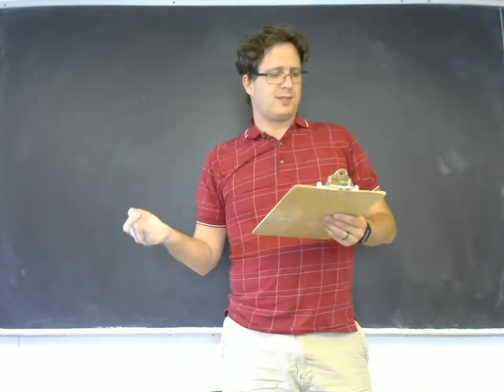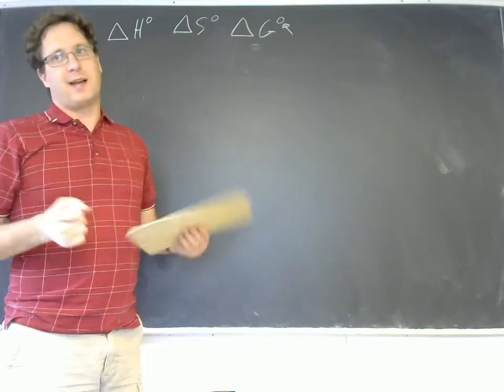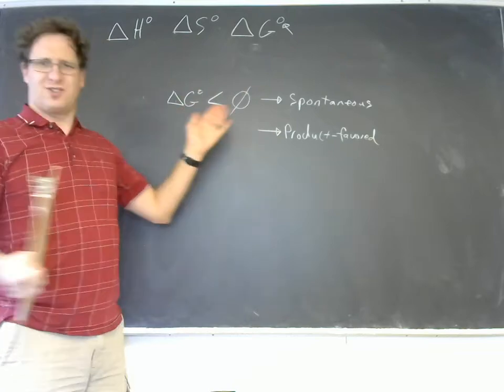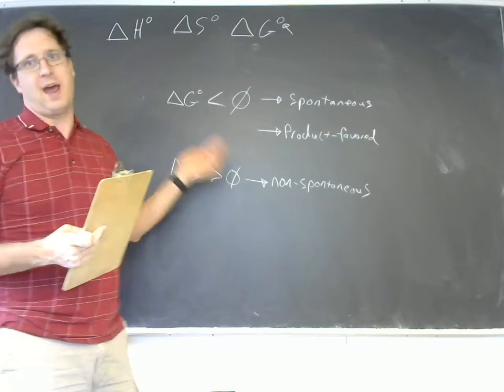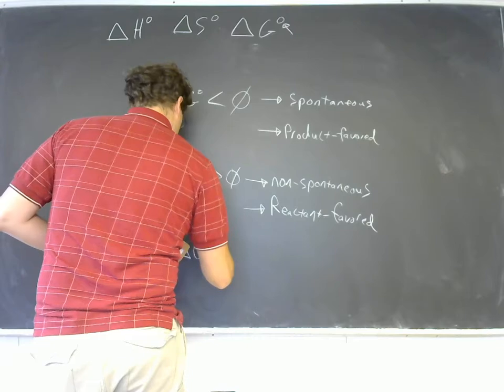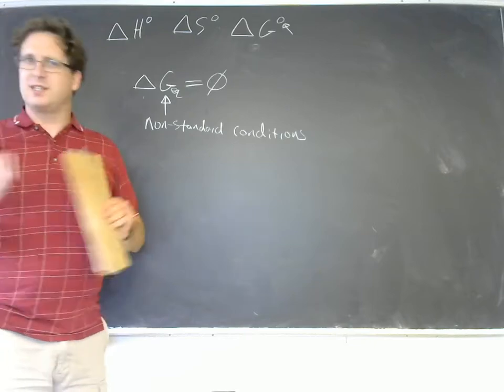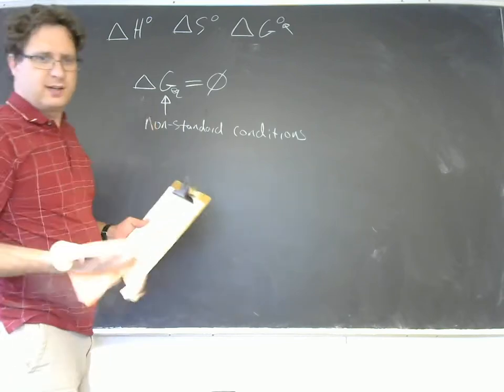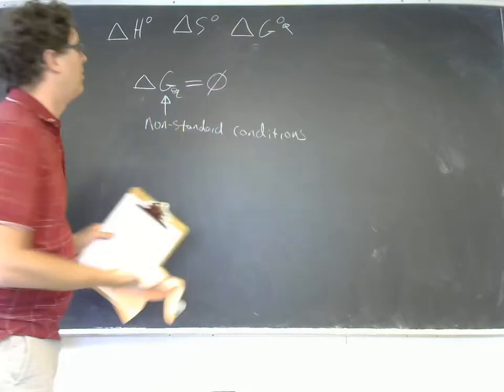1220 Lecture 18.6